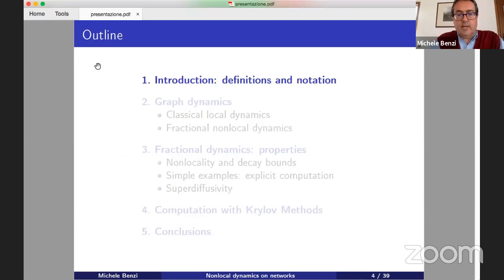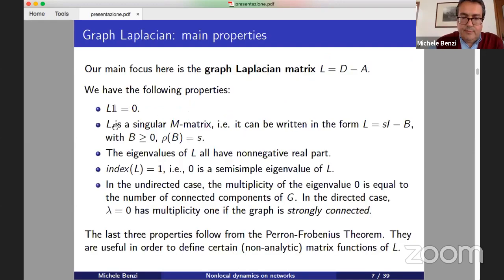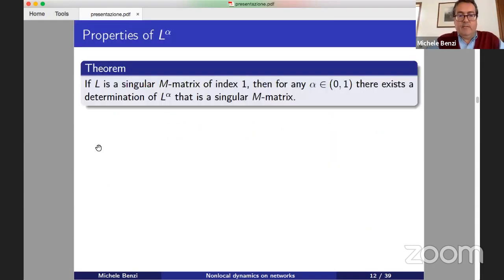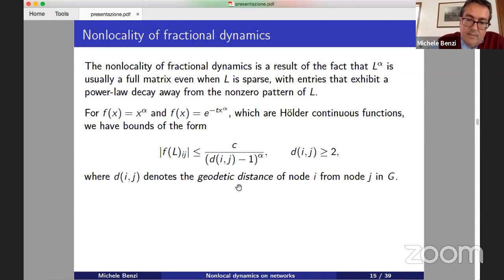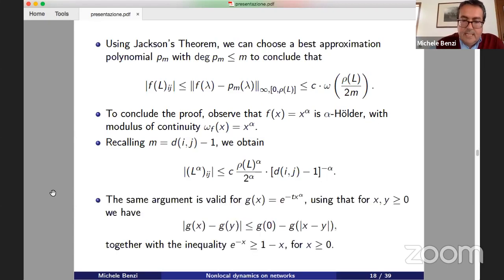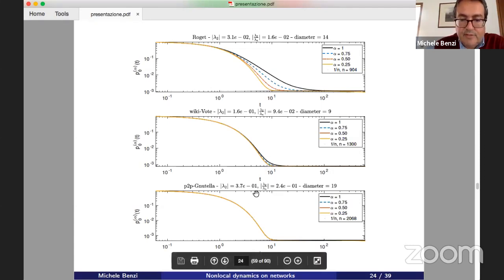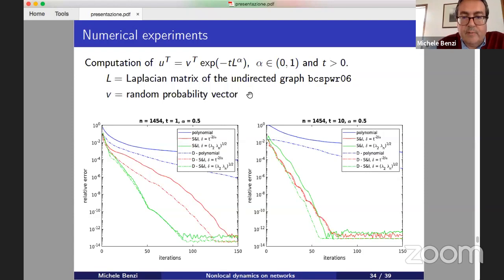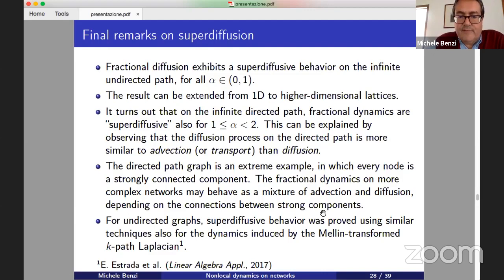Talk by Michele Benzi (Scuola Normale Superiore, Pisa)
Nonlocal dynamics on networks via fractional graph Laplacians: theory and numerical methods

Nonlocal diffusive dynamics on large, sparse networks can be modeled by means of systems of differential equations involving fractional graph Laplacians. The solution of such systems leads to non-analytic matrix functions, due to the singularity of the graph Laplacian. Off-diagonal decay estimates for these and related matrix functions will be presented, together with explicit (closed form) expressions for some simple but important examples. The case of directed networks (leading to nonsymmetric Laplacians) will also be discussed.

The numerical approximation of the dynamics can be implemented by means of Krylov subspace methods. The lack of smoothness of the underlying function suggests the use of rational approximation techniques. Some results using a shift-and-invert approach will be presented.

Applications include the efficient exploration of large spatial networks and consensus dynamics in multi-agent systems.

This is joint work with Daniele Bertaccini (U. of Rome `Tor Vergata’), Fabio Durastante (IAC-CNR), and Igor Simunec (Scuola Normale Superiore).